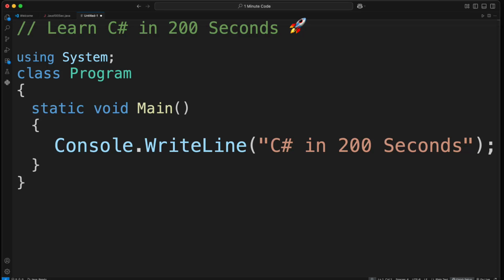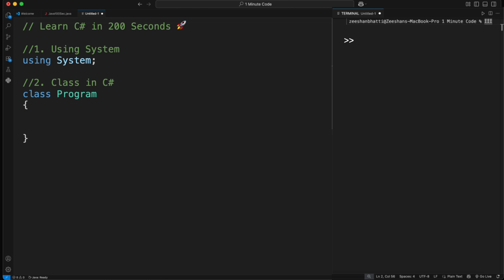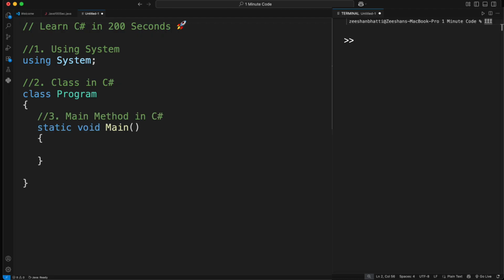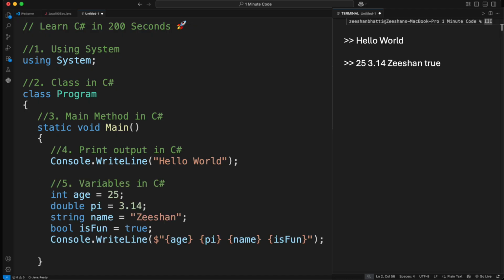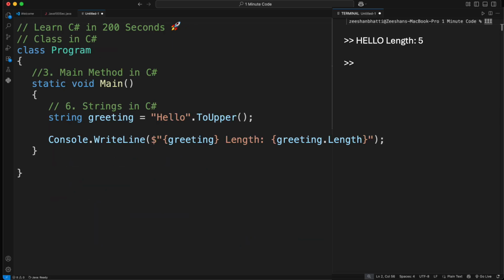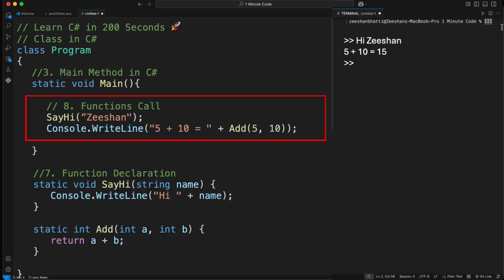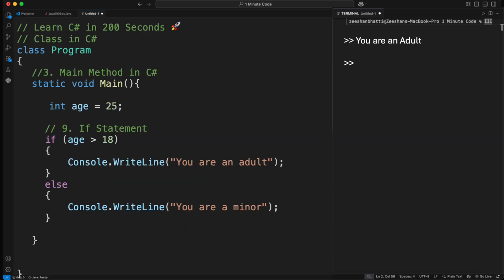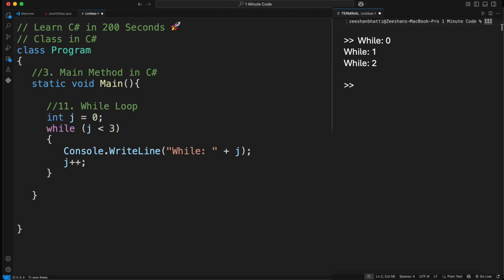Learn C# in 200.1 Seconds | C# Fundamentals for Beginners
Give Me 200 Seconds and You Will MASTER C# – The Fastest C# Tutorial for Beginners on YouTube!

Welcome to the ultimate crash course for C# beginners! In this 200-second power-packed video, we’ll walk through all the essential building blocks of C#—the language behind Windows apps, Unity game development, and .NET projects.

If you’ve ever wanted to learn C# fast, this video is for you. We cover everything you need to kickstart your C# journey—all in just over 3 minutes. Perfect for students, developers, or anyone curious about what C# has to offer.

🧠 Topics Covered:
- Using using Statements
- The namespace and class Structure
- The Main() Method
- Console Output with Console.WriteLine()
- Declaring Variables and Data Types
- Working with Strings
- Function Calls
- Conditional Statements (if)
- Looping with for
- Looping with while

Learn C# in 200.001 Seconds
Give Me 200 Seconds and I will TEACH you C#
Give Me 200 Seconds and you will MASTER C#